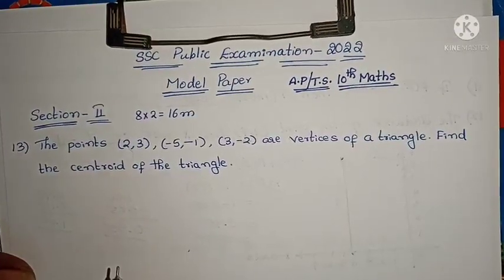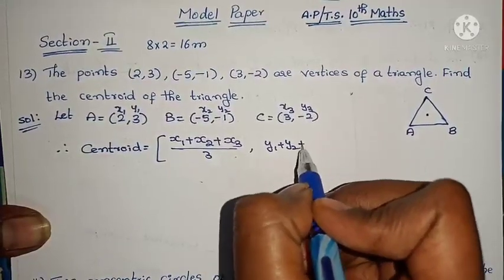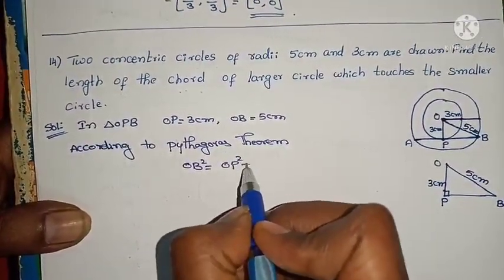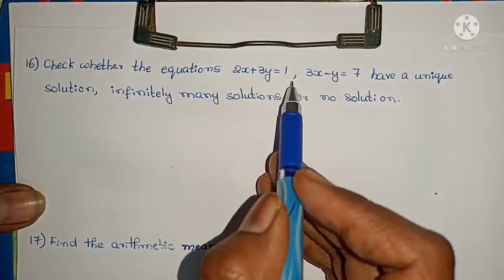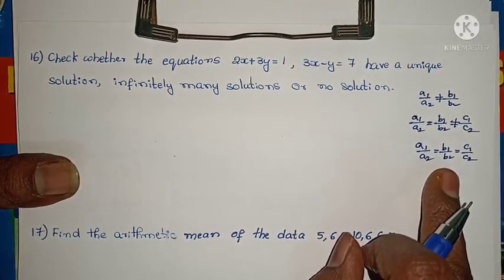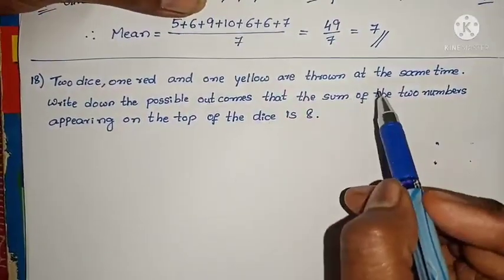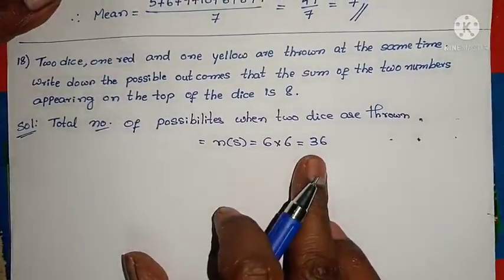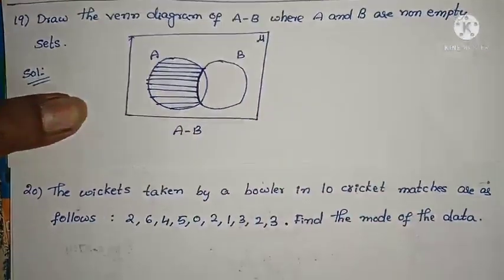A.P/T.S 10th Maths 2022 - Model paper with solutions- Section -2